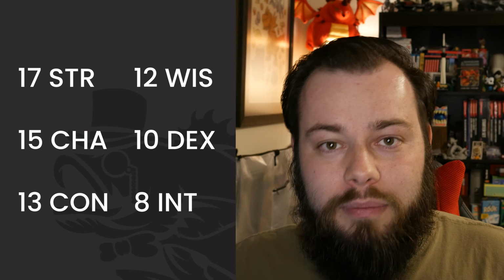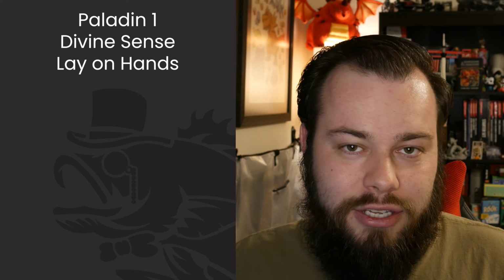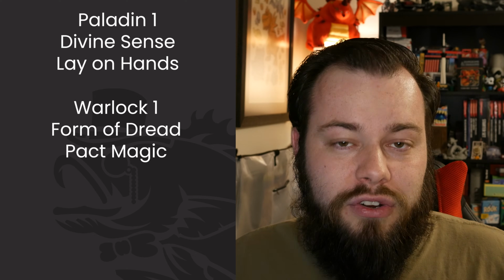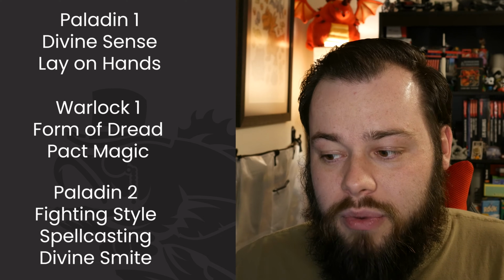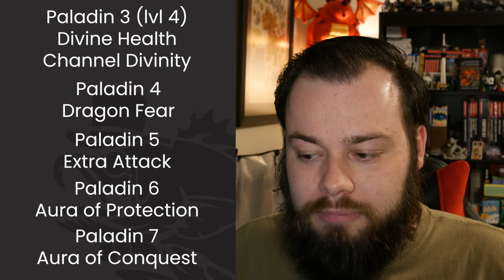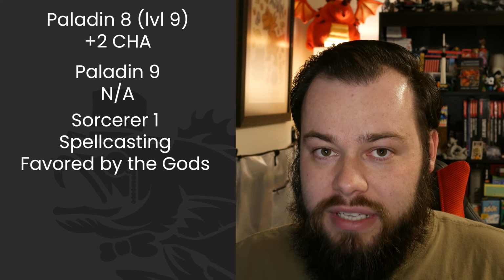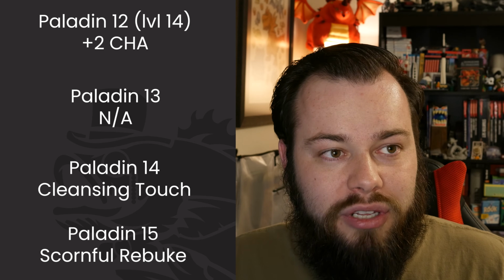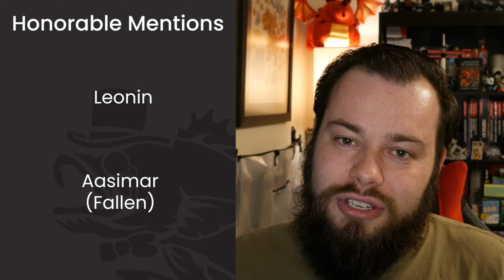Oath of Conquest (Paladin) Build Guide in D&D 5e - HDIWDT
Today we learn the art of conquering all of our enemies as we build an Oath of Conquest Paladin.

Intro 0:00
Race, Stats, & Equipment 4:16
Levels 1-5 8:02
Levels 6-10 15:42
Levels 11-15 17:59
Levels 16-20 21:39
Honorable Mentions 24:09
Final Thoughts 26:47